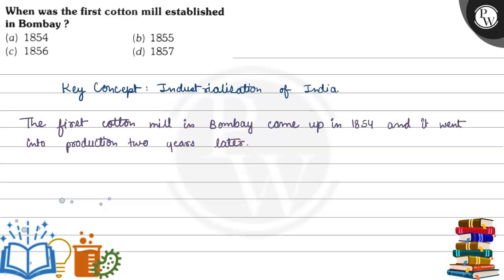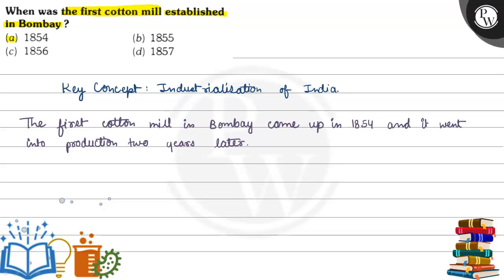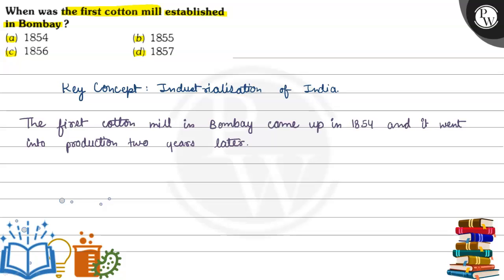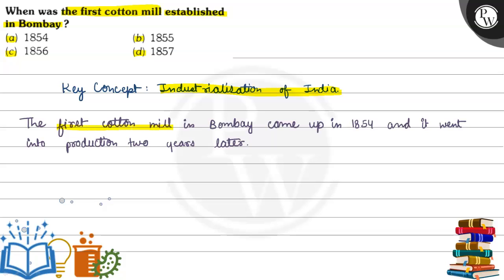Whenas the first cotton mill established in Bombay? (a) 1854 (b) 1855 (c) 1856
When was the first cotton mill established in Bombay?
(a) 1854
(b) 1855